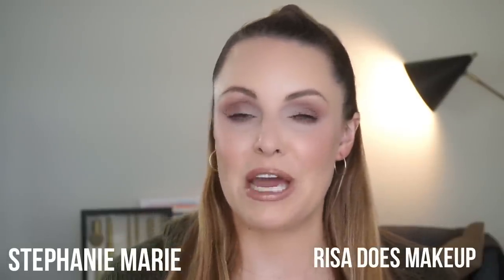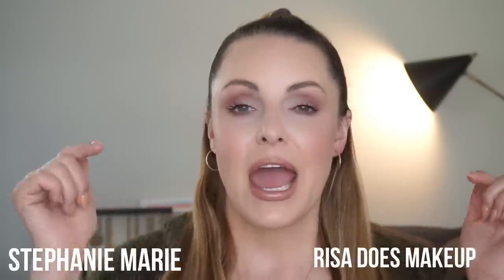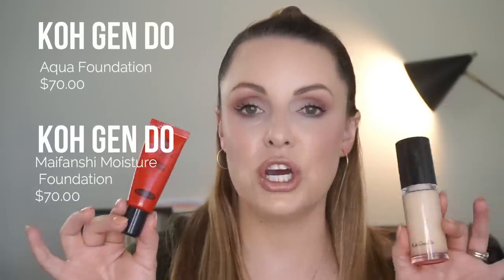The BEST Foundations for Mature Skin 2019 | The Ultimate Over 40 Guide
Here are my TOP 5 foundations for dry summer skin. It is is in collaboration with with 2 of my amazing friends here on YouTube. This was so hard to choose but I feel these foundations are most skin like and will be perfect for 40+ dry skin.

Stephanie Marie's Video - Combination Skin Type
Rise Does Makeup Video - Oily Skin Type
+ I misspoke in the video, I mixed them up 😩

Products mentioned:
+ CYO Long Lasting Foundation Lifeproof, 106
+ KOH GEN DO Aqua Foundation in 113
+ KOH GEN DO Maifanshi Moisture Foundation in 002
+ KOSAS Tinted Face Oil Foundation in 3 or 3.5
+ FLOWER BEAUTY Light Illusion Liquid Foundation in M1 & M2
+ CHARLOTTE TILBURY Light Wonder in #4 or #5
+ BENEFIT COSMETICS Hello Happy Soft Blur Foundation in 3 & 4
+ LA MER The Soft Fluid Long Wear Foundation SPF 20 in bisque

Face Break Down:
+ SEPHORA COLLECTION
Beauty Amplifier Afterglow Primer & Luminizer
+ MAKE UP FOR EVER
Step 1: Skin Equalizer Eye & Lip Primer
+ SMASHBOX Cover Shot: Eye Palettes
+ DIOR Diorshow Pump ‘N’ Volume HD Mascara
+ CHARLOTTE TILBURY Light Wonder Foundation #4
+ NARS Radiant Creamy Concealer in Vanilla
+ LA MER The Powder
+ ANASTASIA BEVERLY HILLS Blush Trio Pool Party
+ CHARLOTTE TILBURY Lip Cheat in Iconic Nude
👉🏻 + HOURGLASS GIRL Lip Stylo in Peacemaker